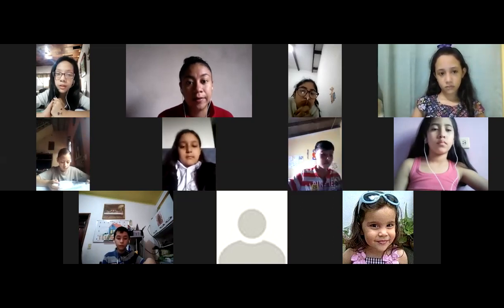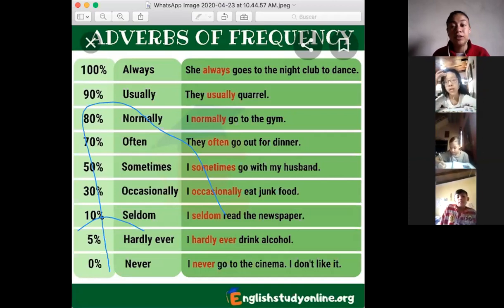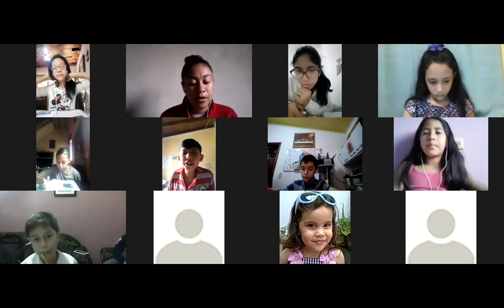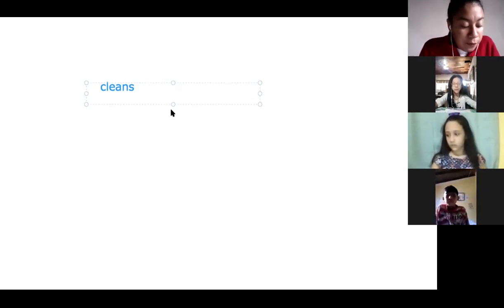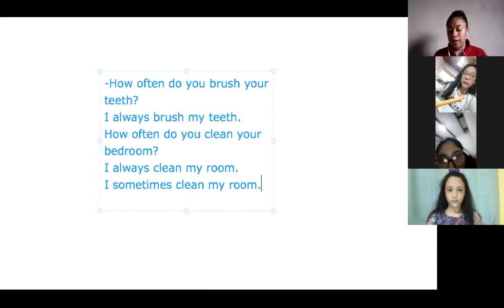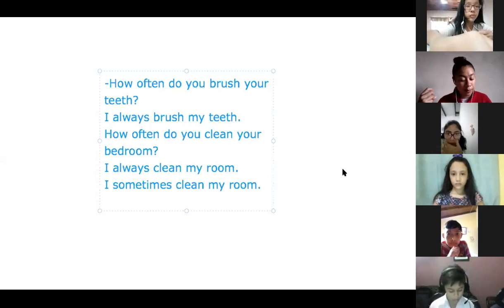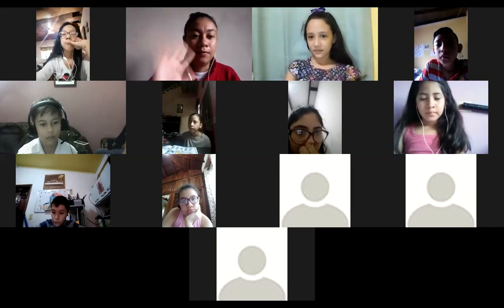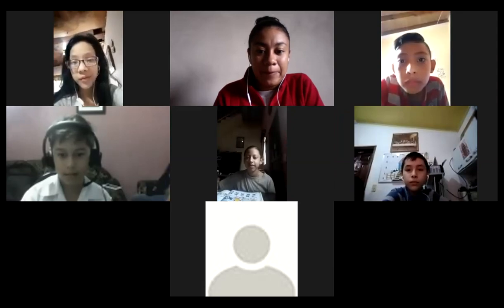adverbs of frequency 5th grade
English Class
June 1st